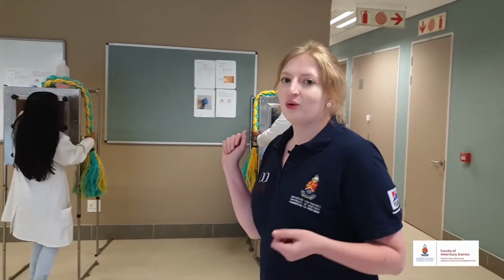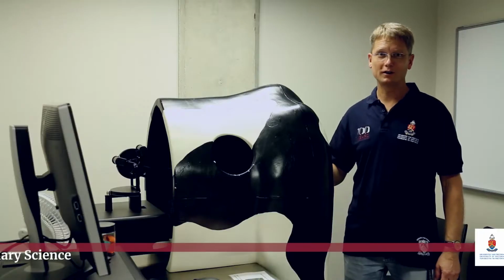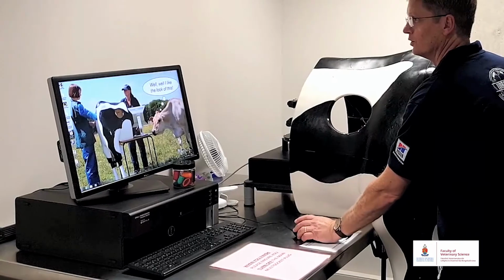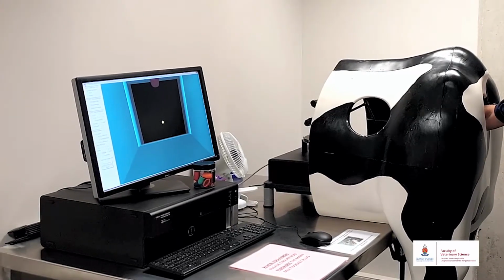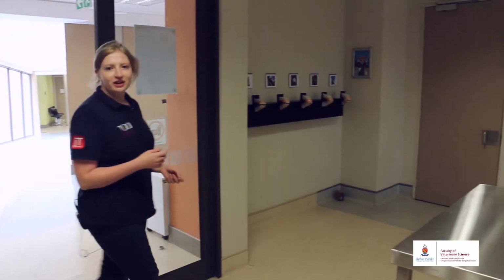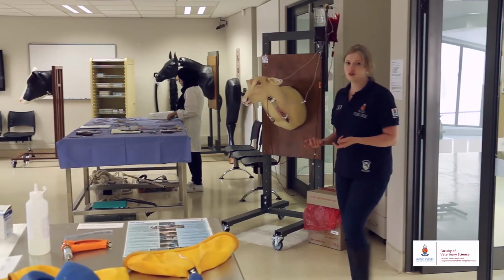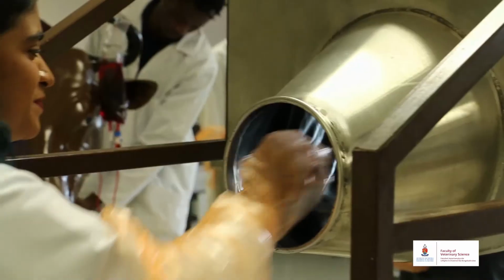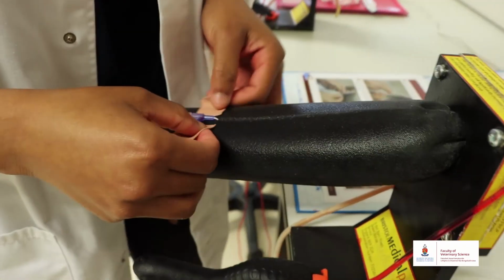I wanna be a veterinary professional – Video 6 - Skills Lab